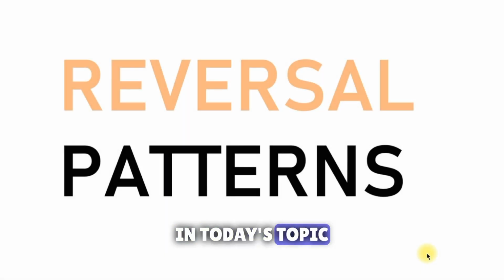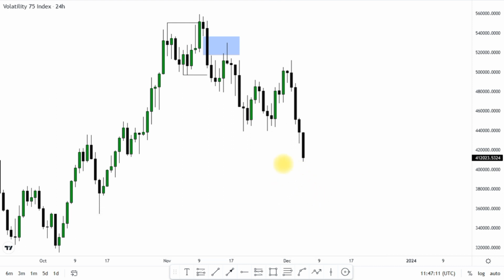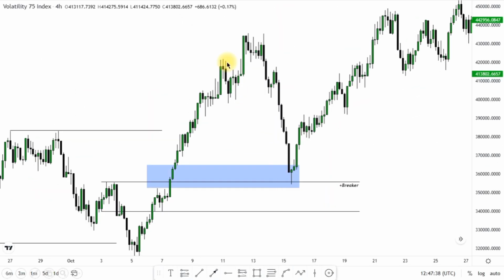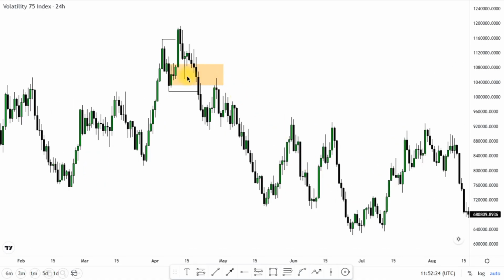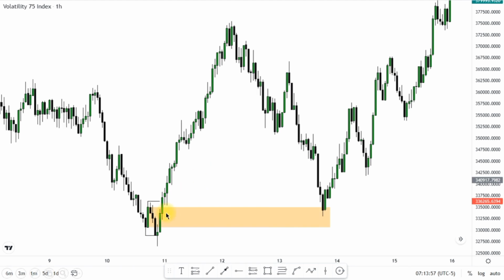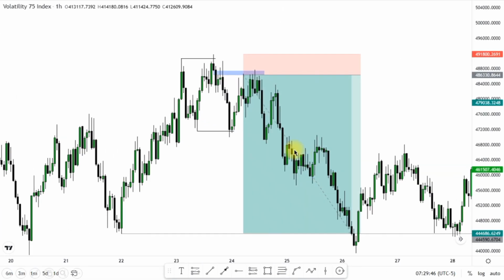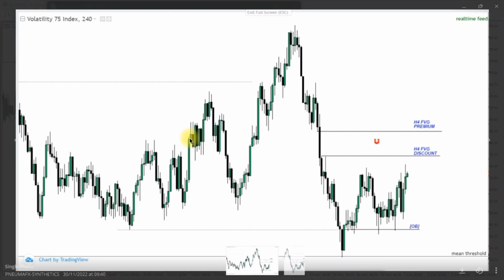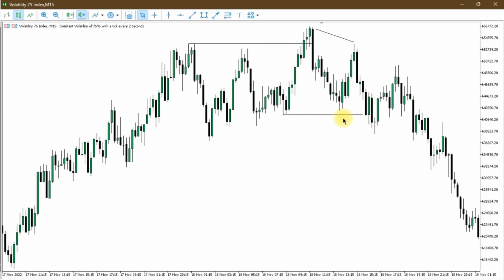Volatility 75: REVERSAL PATTERNS | ICT concepts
Can you catch price when it REVERSES?
is there a way to anticipate REVERSALS?
Learn how to trade reversals in the most profitable way trading ICT concepts

Credits to:   @InnerCircleTrader

00:00 Intro
00:22 1.Stop Hunt
01:12 2. Failure Swing
02:43 Examples